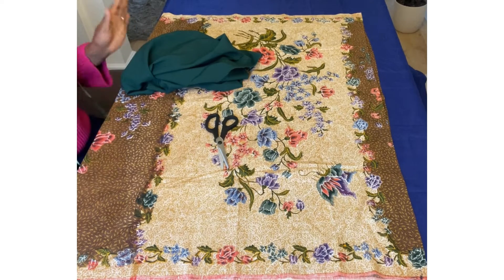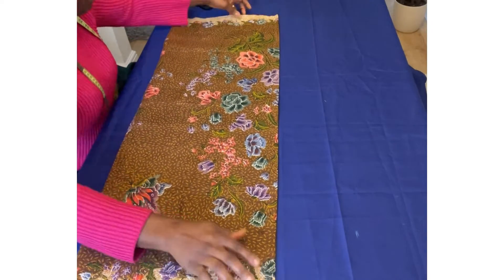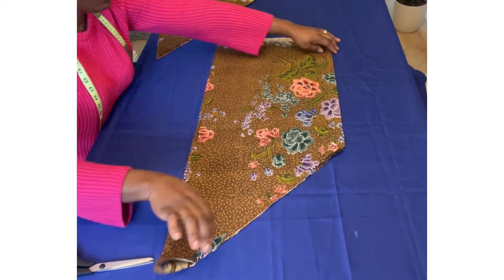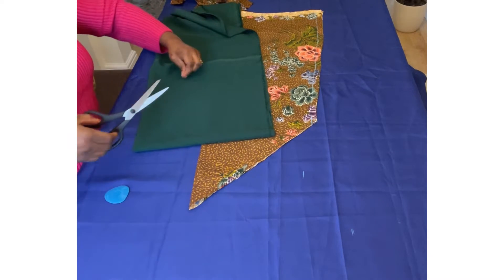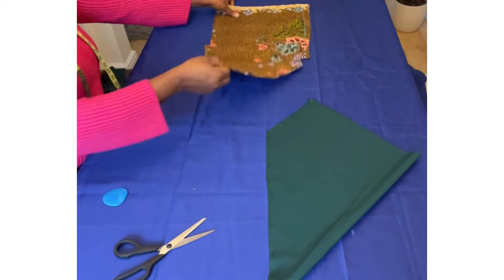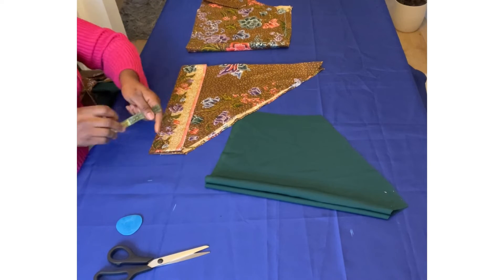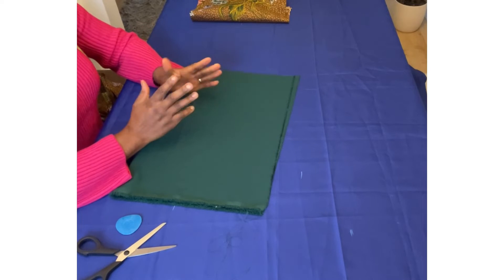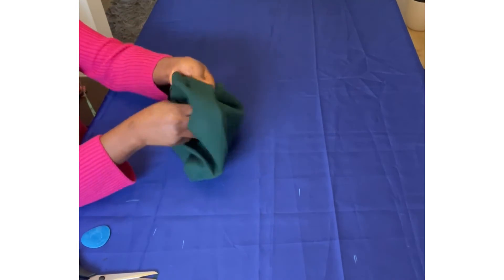Easy:Cutting and stitching a turtle neck Tunic:Repurposing a fabric|easy tutorial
Created by Style with Ufuoma Omoluru.

Today I show you how to repurpose an old piece of fabric or scarf into something fabulous.

I used a scarf with width 44 inches and length 60 inches.(1.5 meters of the flowery print) and 1 meter of the plain green contrasting fabric.

The dress/ blouse length is 35 after sewing so I  made allowance for the stitching and folding.

Initial neckline measurement was 2.5x 2.5 inches but after joining together the sleeves and main piece i extended the neckline to 4x4 for the front neckline and 4x 2.5 inches for the back neckline.